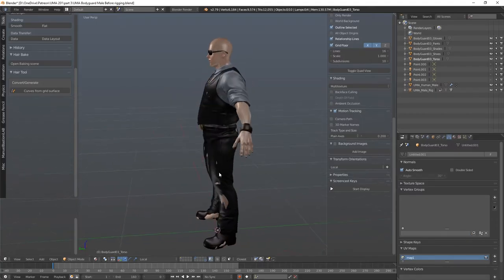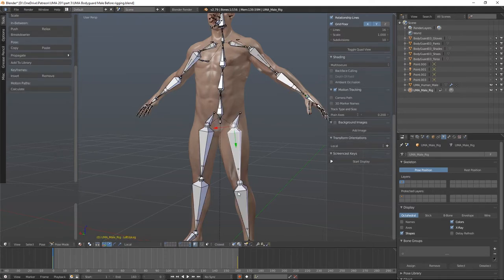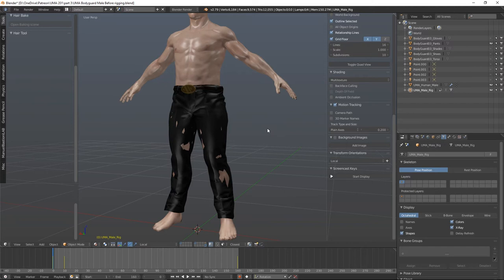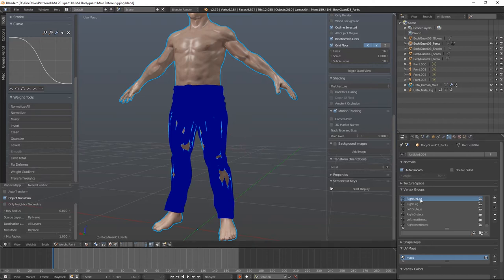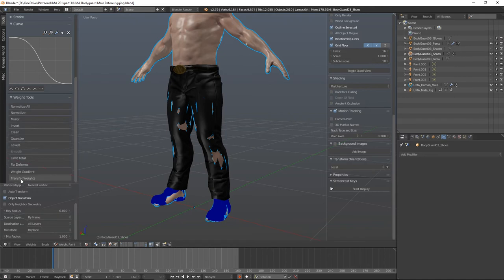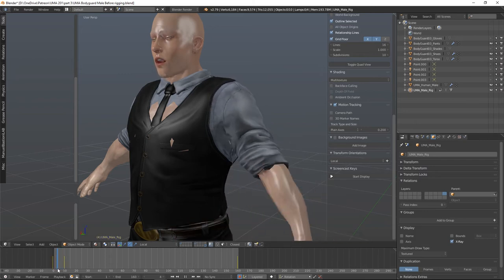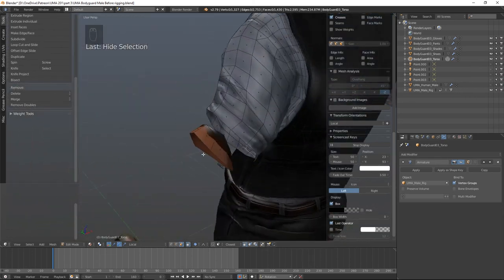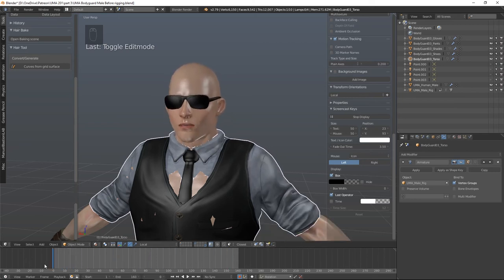UMA 201 - Part 4: Rigging Clothing Models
In this episode we take fitted clothing models and transfer bone weights on to them. This allows them to animate and morph with our UMA once they are back in Unity. We will learn a few other random tips and tricks along the way.